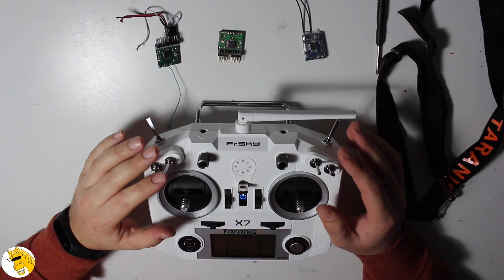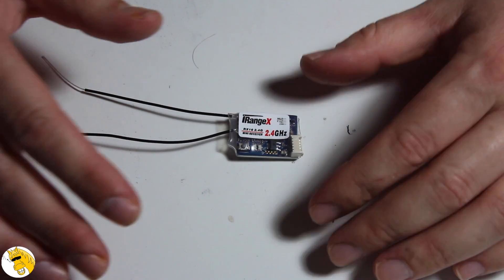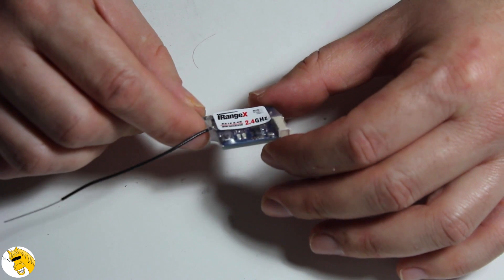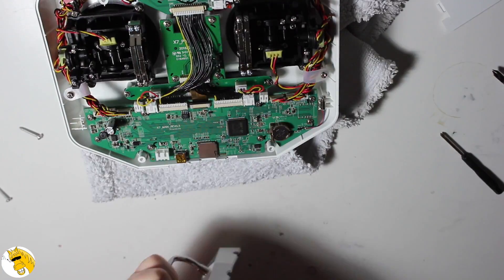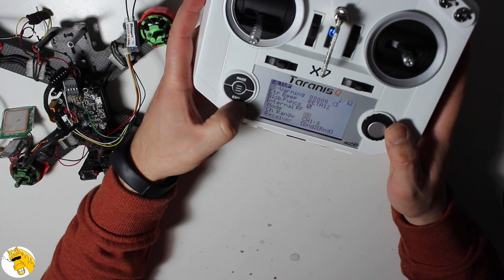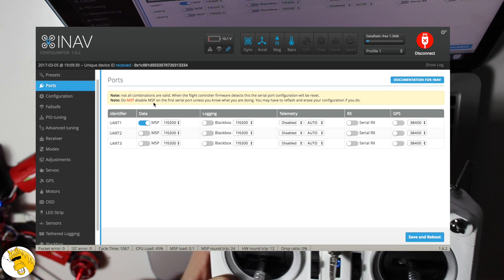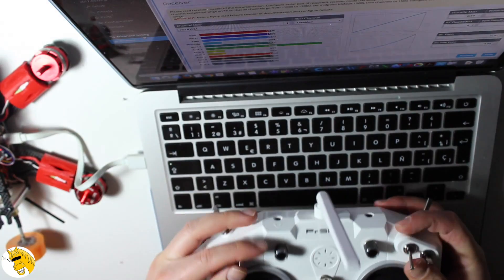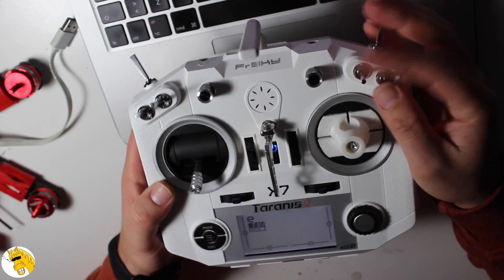2. Taranis Q X7 - First steps: receivers, adjustments, binding and channels configuration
Background music